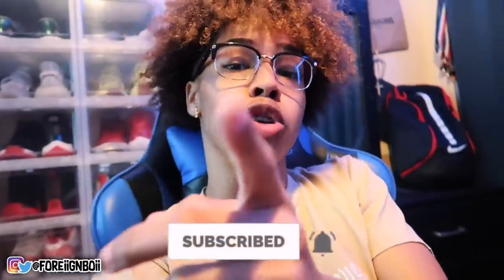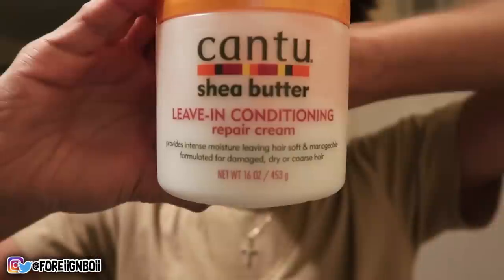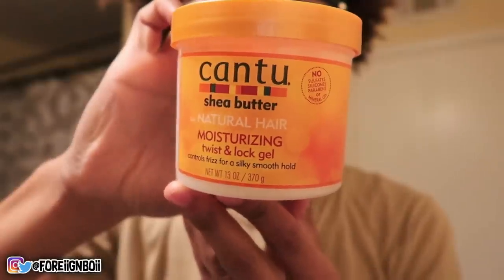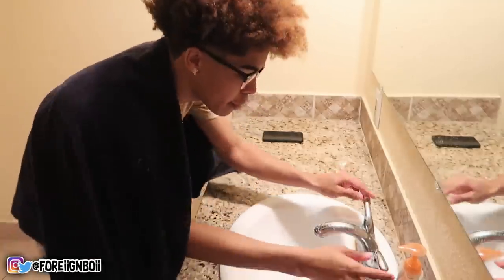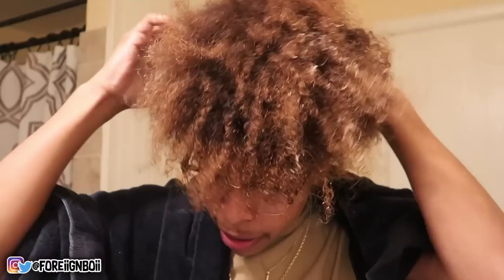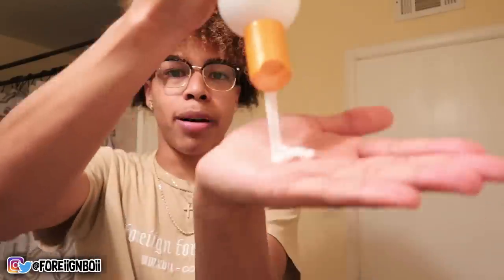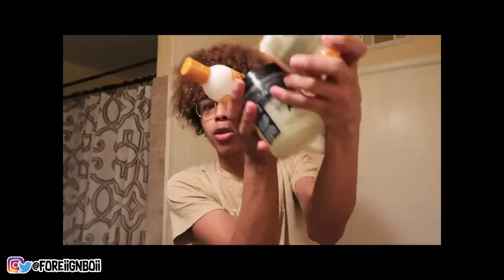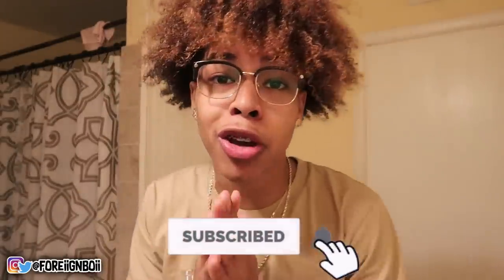My Curly Hair Tutorial!!😍🔥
Shoutout to everyone who watched the whole video! Share our channel and let’s hit 500k!🤘🏽🔥